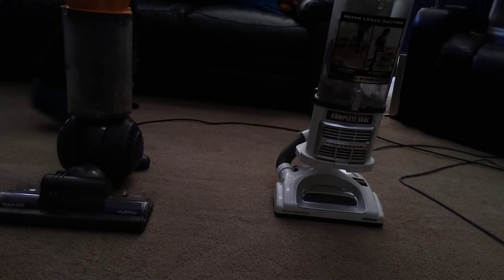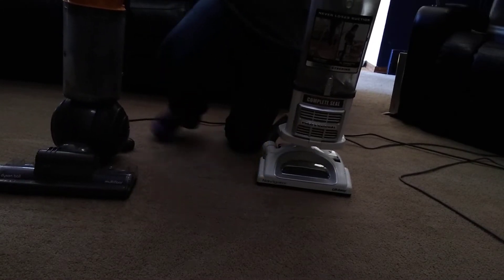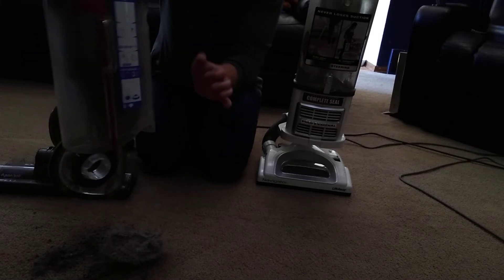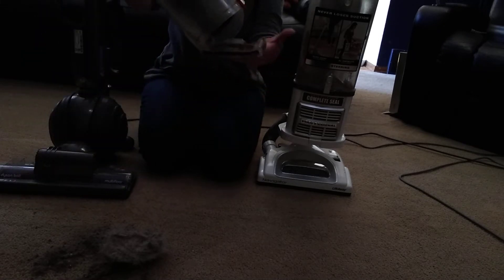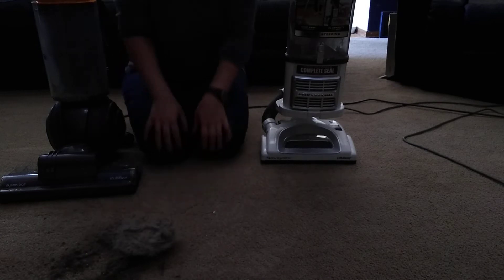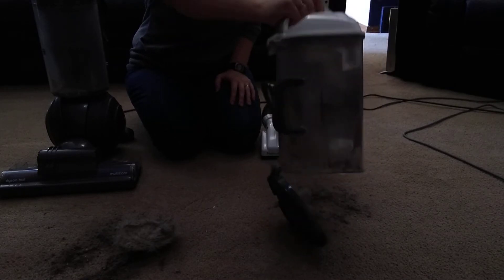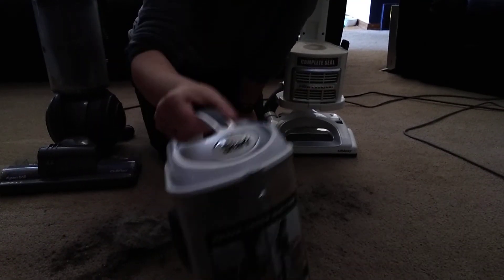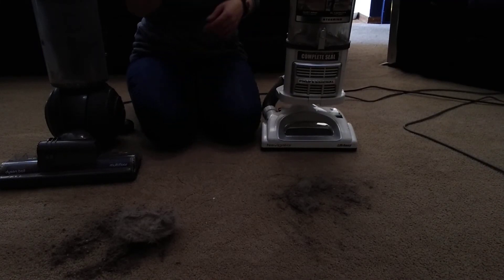The results! (Part one)